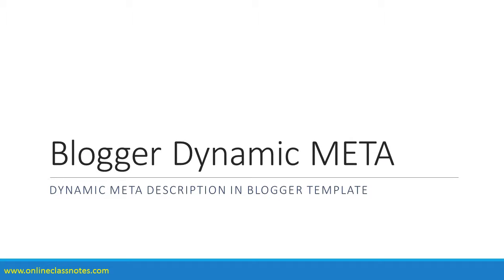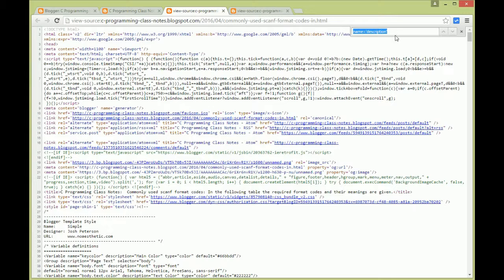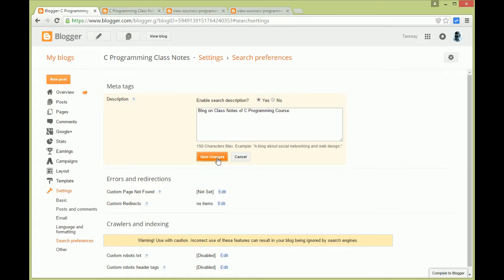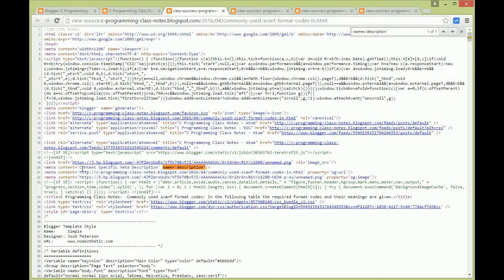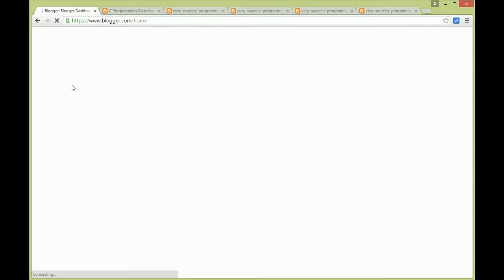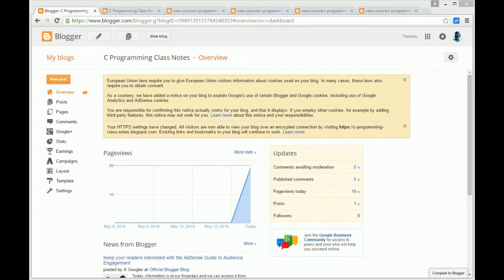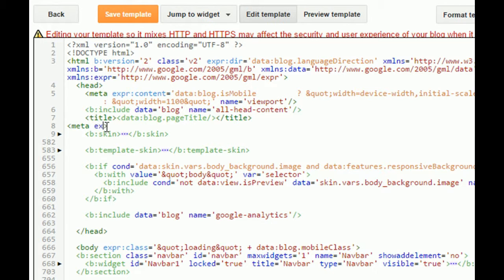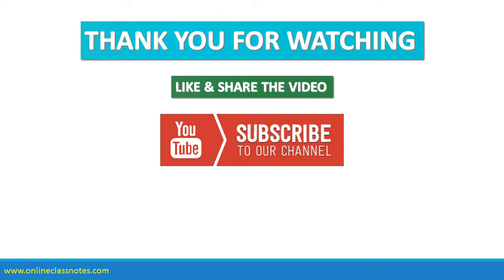Dynamic META description in blogger template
Blogger or Blogspot is a free blogging platform from Google. In blogger, you can create a blog for free and just in a few moments, you just need a google account (such as a Gmail Account) to start a blog instantly. If you are familiar with web applications like an gmail, facebook etc., that is enough to start a blog with blogger.

Anyway, though you can create a blog with just a few clicks, you might need some SEO tweaks to have your blog doing well in search engines. SEO (Search Engine Optimization) is a vast thing to discuss. In this post, we will only discuss about META keywords and descriptions in a blogger template.

META description is a small text description of what an webpage is all about. META keywords and descriptions are important parts of any website, such as your blogger blog. This two fields in your template helps the search engine bots to better understand the content of the page. Thus if you write a constant META description that appears in all of your blog pages, contents etc. then the search engine bot will not recognize each of your post well enough. For example, you might be having a post on cricket and another on football. Obviously a common description for these two posts will not help much a bot to understand the posts clearly.